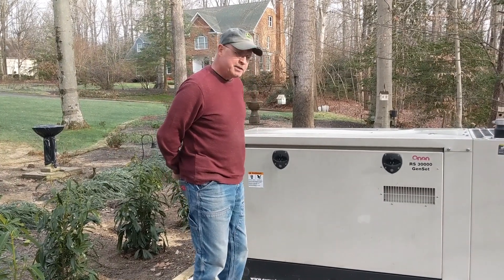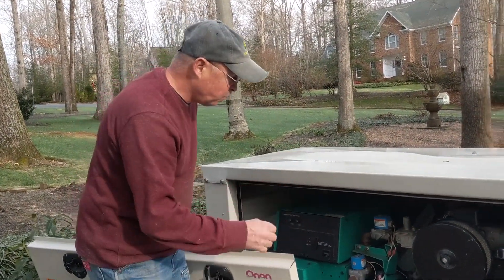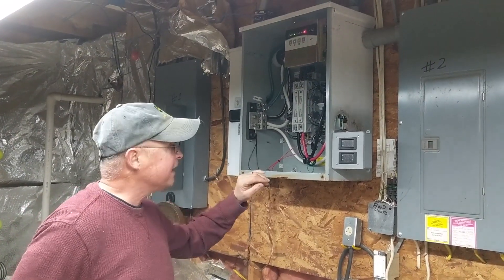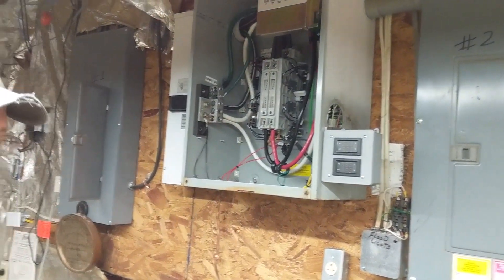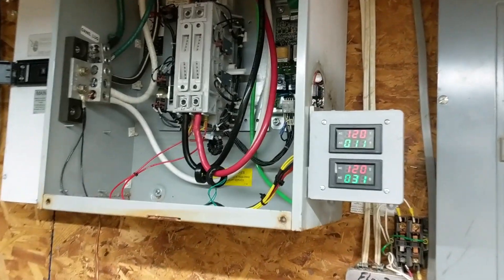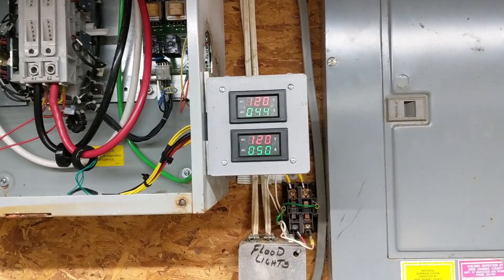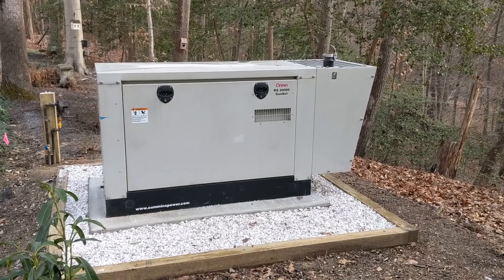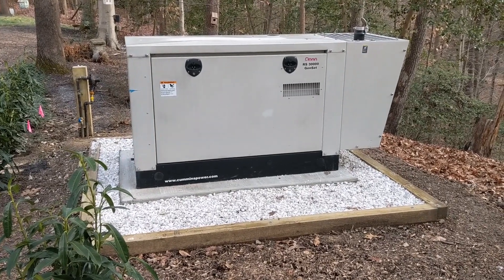Onan RS30000/Cummins GGMC-6113 Generator and GE ZTG Transfer Switch test and demonstration.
This is a video of our Cummins GGMC-6113 Generator install and testing. IT's a 30KW generator using a four cylinder 3L water cooled Ford engine that runs at 1800 RPM. We ran four 1/0 wires 130' in two inch conduit buried 24 inches below the ground. Fuel is connected to the first regulator on the tank at 10 PSI and is buried 16" below the ground. We used 3/4" EP pipe, covered with marking tape and wire. The transfer switch is a GE/Zenith ZTX 200 amp switch. It works, but it needs a EEPROM re-flash for the timers to work right. The generator had 250 hours on it when purchased.